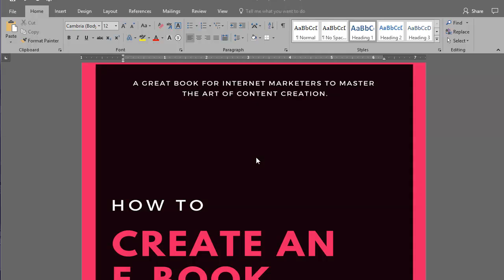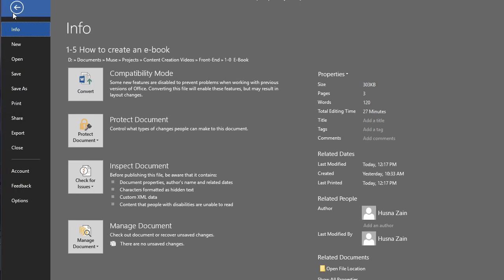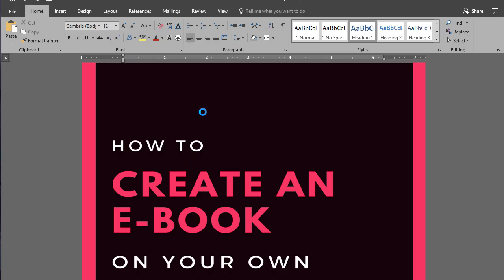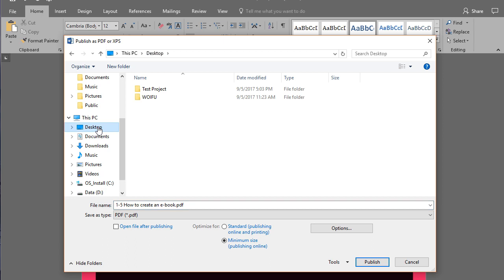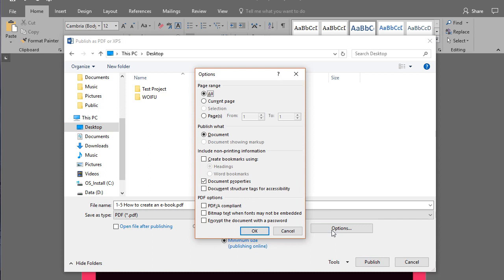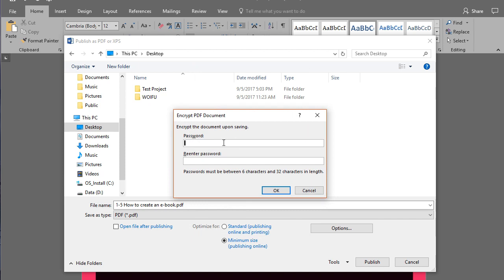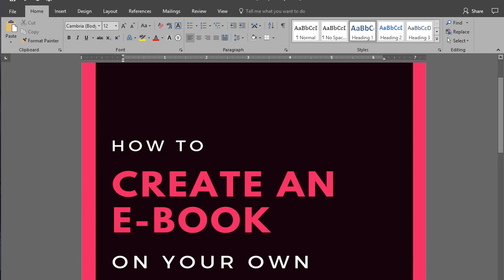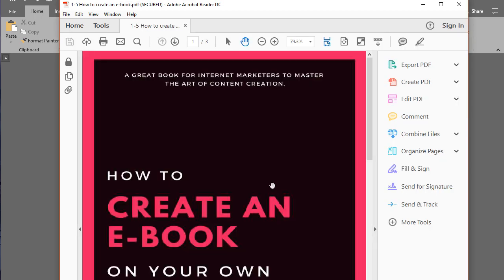How To Publish In PDF And Password Protect Your E Book